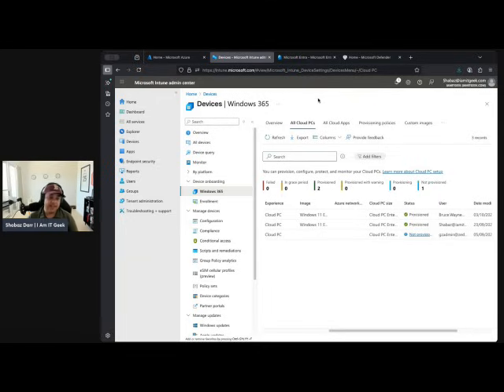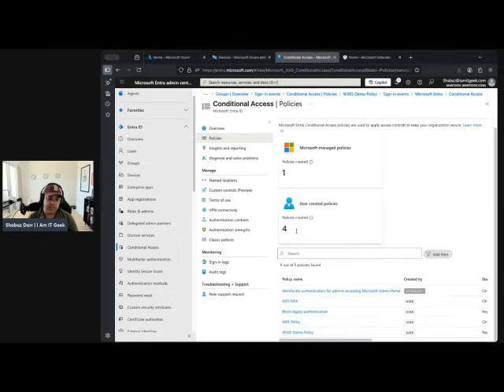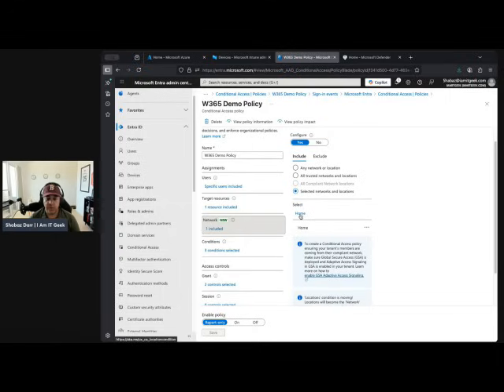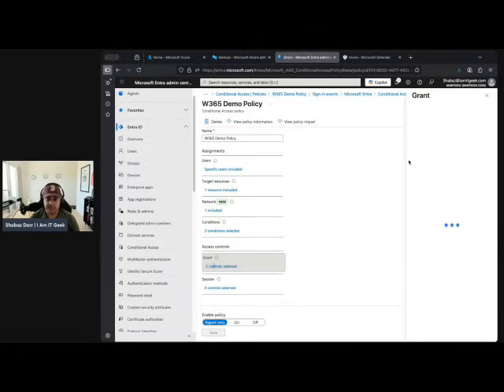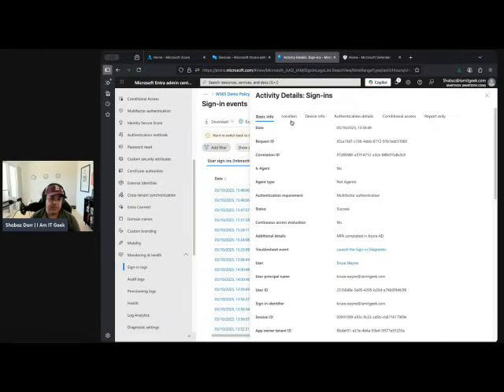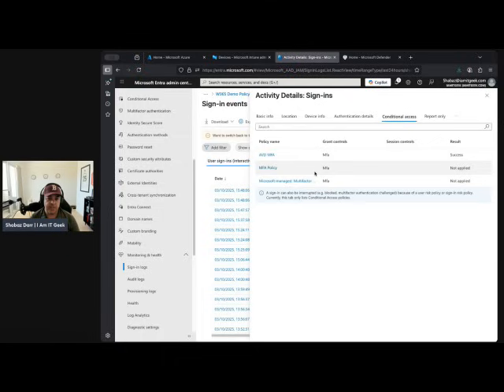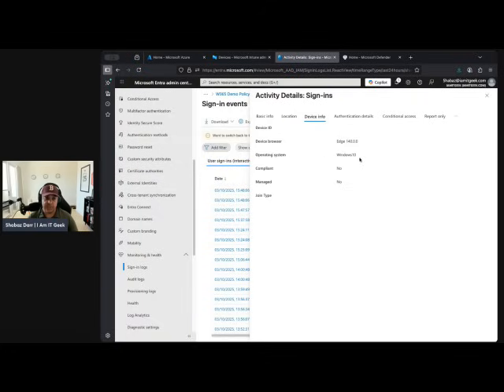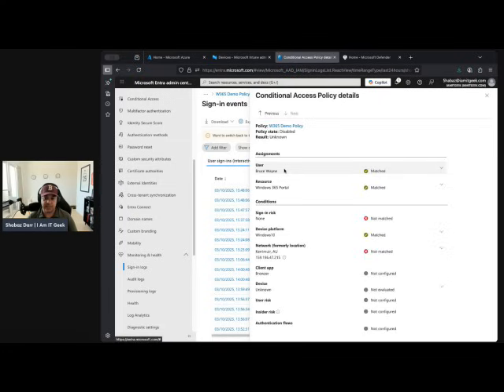Why Cloud PCs Are the Future of Work (and Security)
🚀 Why Windows 365 Cloud PCs Are the Future of Secure Workspaces 🚀

In this video, I explore how Windows 365 Cloud PC is transforming the future of work by combining flexibility, scalability, and enterprise-grade security. Learn how to integrate Conditional Access policies to protect against risky sign-ins, untrusted locations, and unauthorized access, while leveraging sign-in logs for proactive threat detection and troubleshooting.

🔐 Key Topics Covered:

 - Conditional Access integration with Windows 365 Cloud PC
 - Protecting against risky sign-ins and location-based threats
 - Using Entra ID sign-in logs for security insights and troubleshooting
 - Real-world demo of policy enforcement and log analysis
 - Best practices for securing remote and hybrid work environments